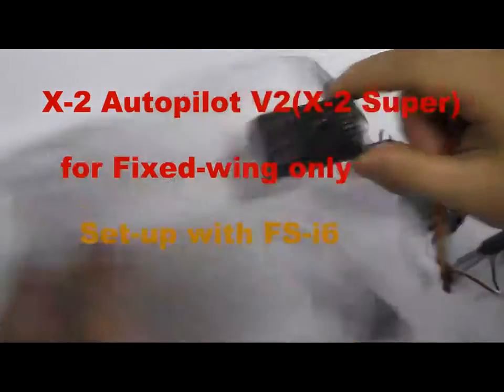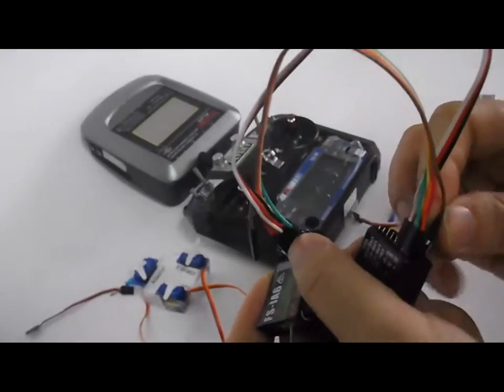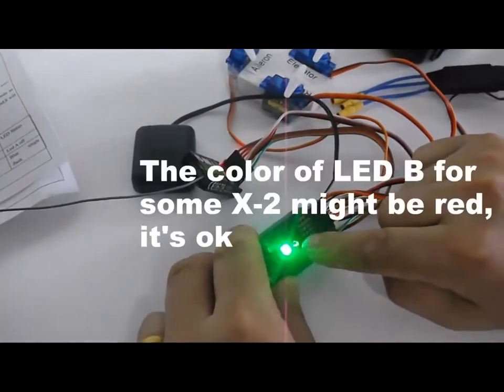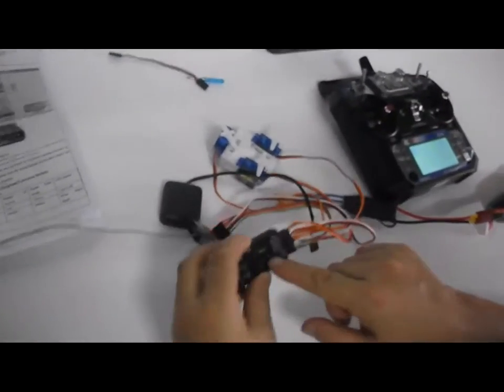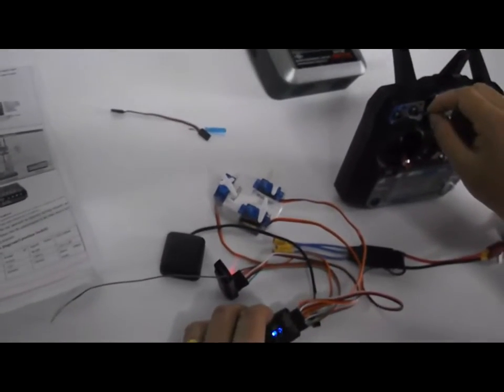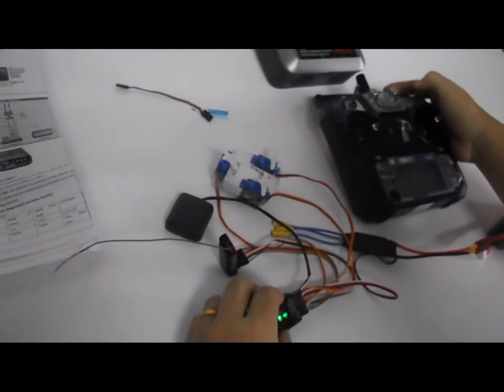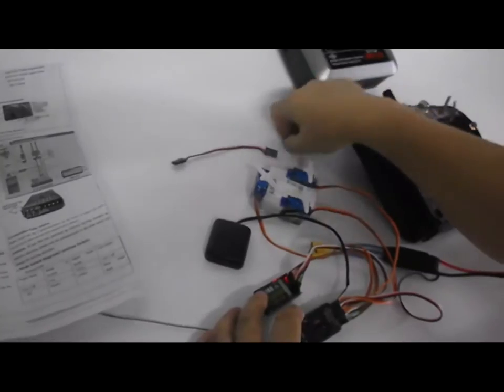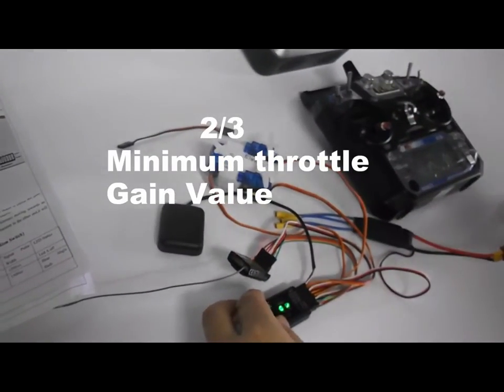X-2 Super Autopilot (X-2 v2) Wire connection and Aircraft Type Part1-5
1.Connect 1,2,3,4,2s and 4s to your receiver channel,1 to Aileron,2 to Elevator,3 to Throttle,4 to rudder,2s to 2-way switch,3S to 3-way switch.
2.Connect the servos and GPS.
3.Set Aircraft type,LED A and LED B both:single flash:Normal,double  flash:Flying-wing,Triple flash:V-tail
4.Sensor calibration:throttle to lowest,set flight mode as Manual(LED A off),move the aileron stick to the most right or left part for 5secs,both LED flash quickly same time,then resume to normal,release stick,calibration finish.
For Gain value and Mininum throttle for RTF,please watch Part2/5.